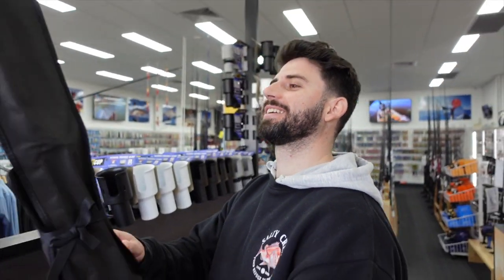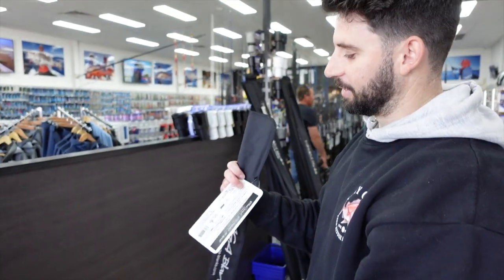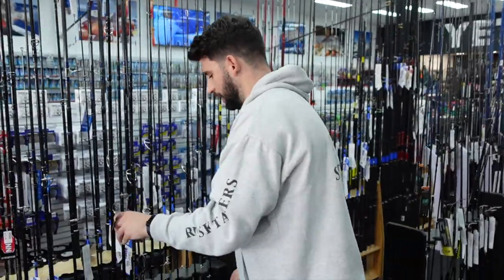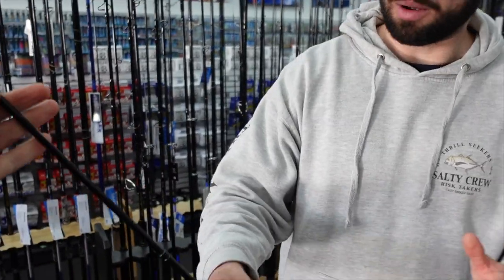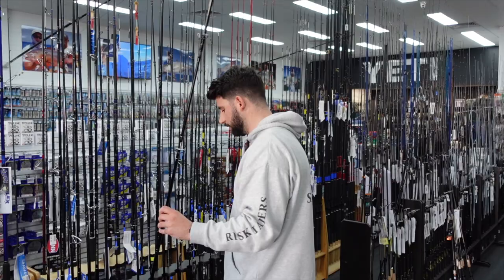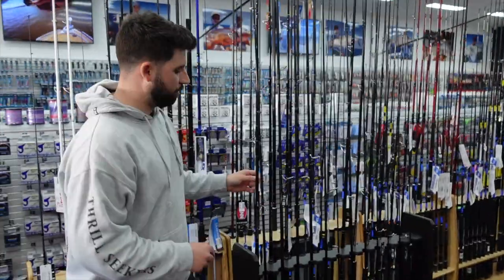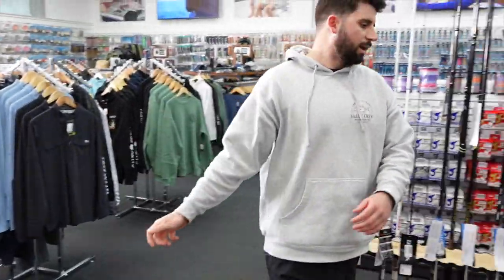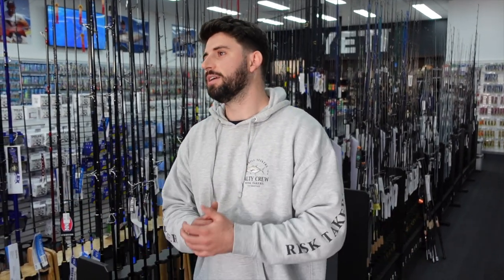PREMIUM Japanese rods you NEED to see!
We have just landed our second batch of Yamaga Blanks and in this video we would love to show you some of the new models to our range. Yamaga rods are handmade in Japan and are an extremely popular brand. The first thing you will notice when picking up these rods is just how light in the hand they are. All of the models feature Fuji components and simplistic but neat bindings.

View the range in person at both of our stores or order online below